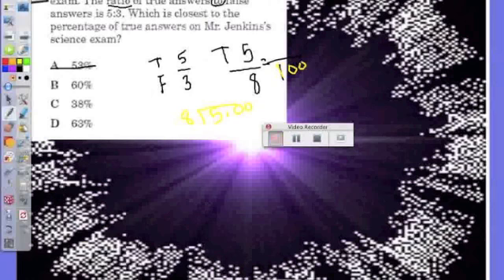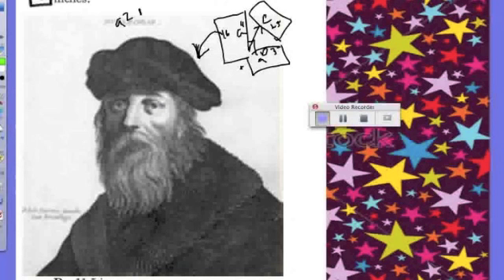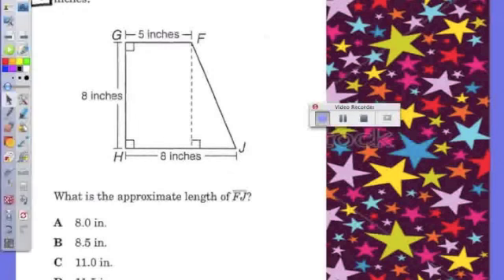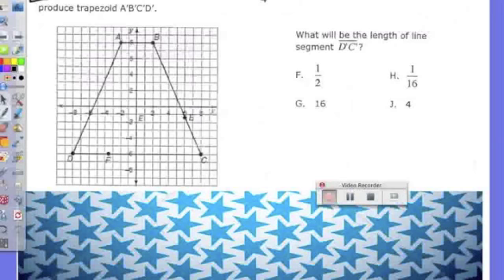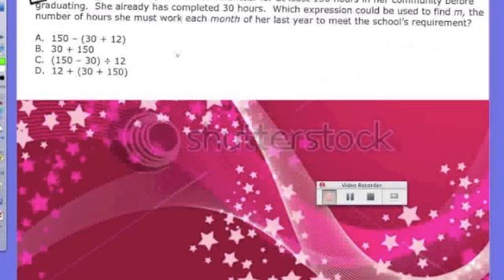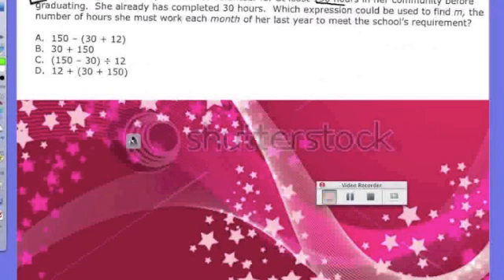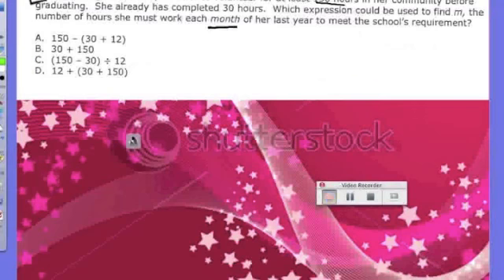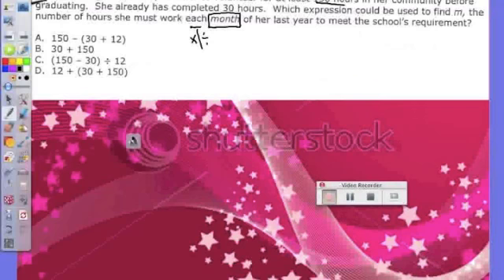day 7 part 2 Staar Crunch by Miss Umeh